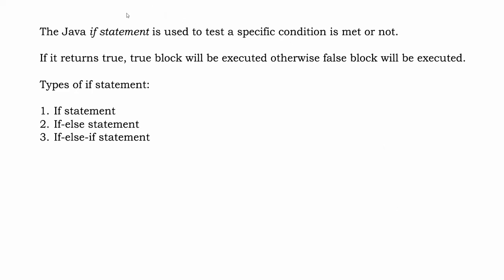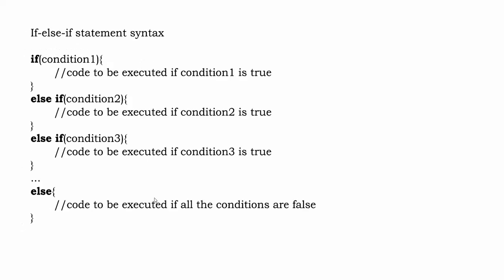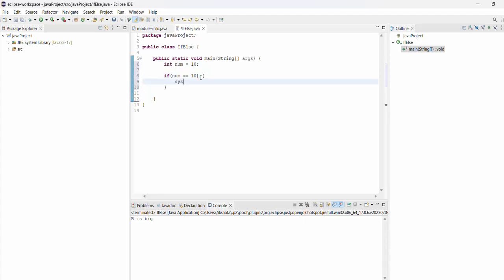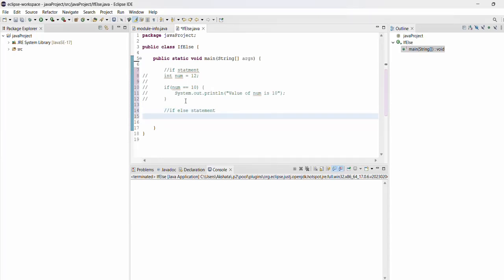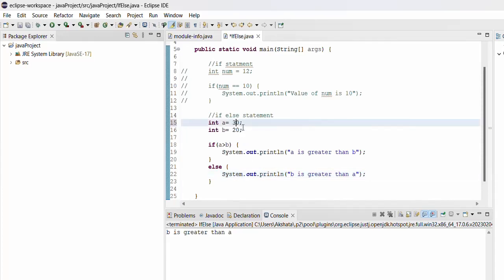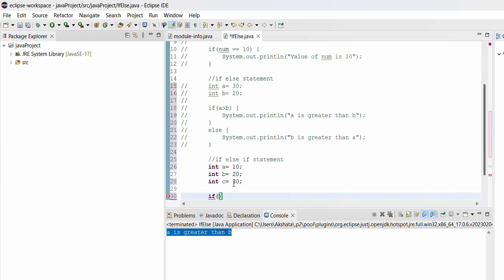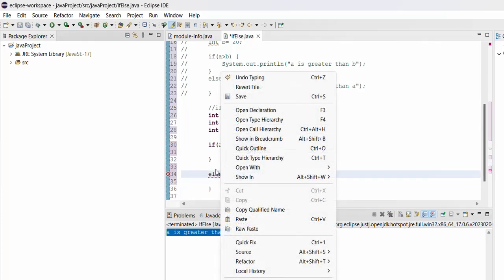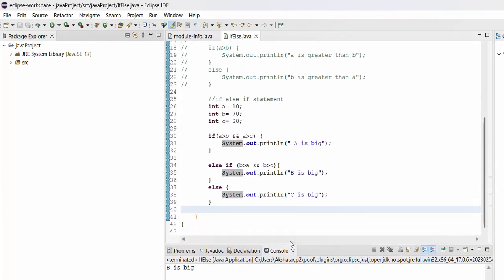IF-ELSE Conditional statement in Java Part 8 | Java Tutorial